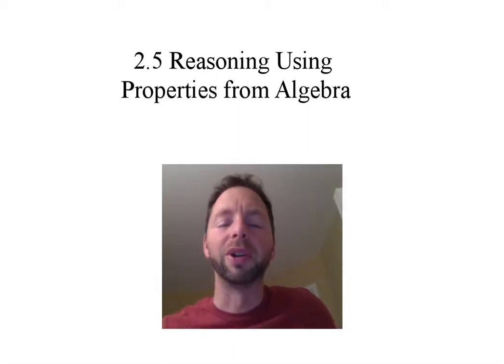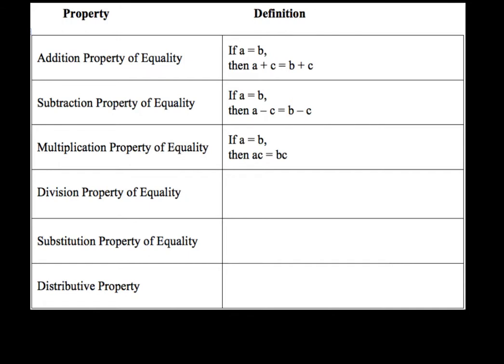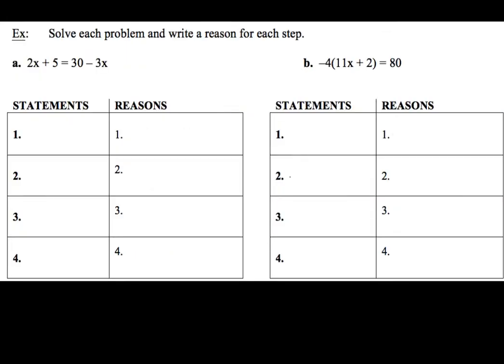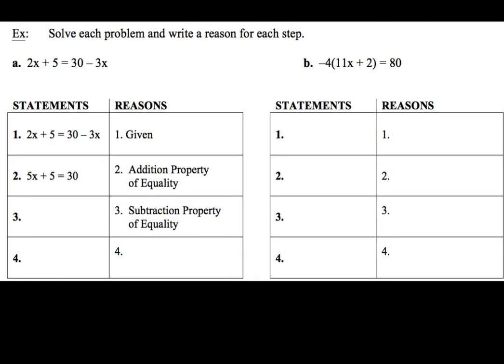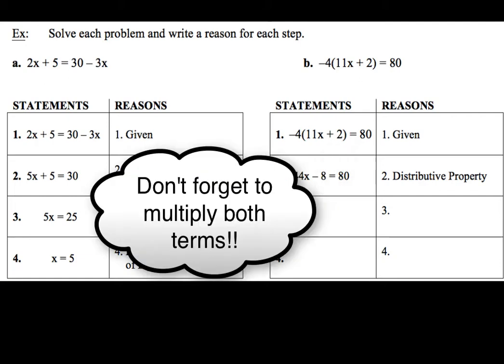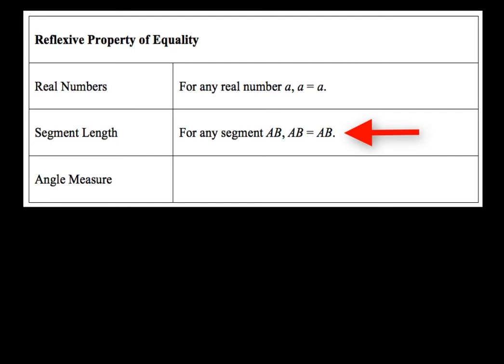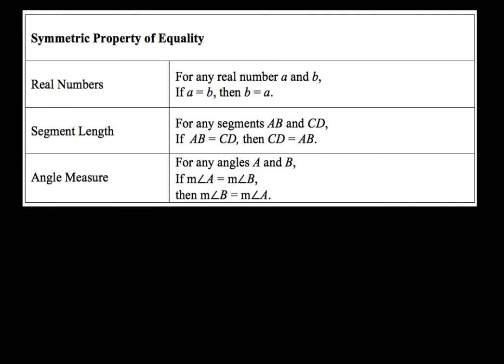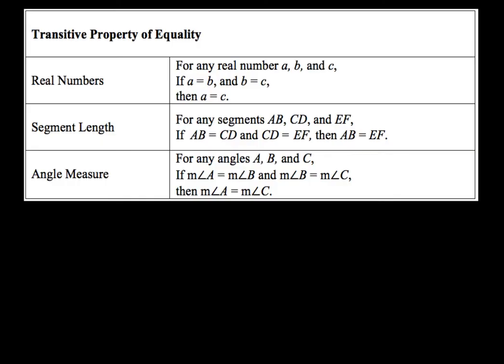2-5 Reasoning Using Properties from Algebra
This video reviews the basic properties from Algebra. It also takes you through two algebraic proofs. The Reflexive Property of Equality, Symmetric Property of Equality, and Transitive Property of Equality are defined for Real Numbers, Segment Lengths, and Angle Measures.